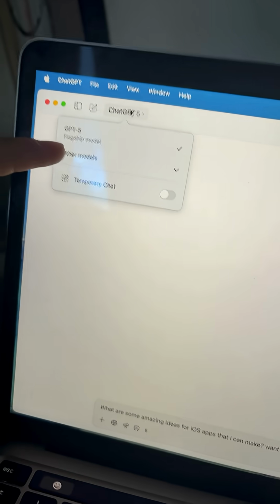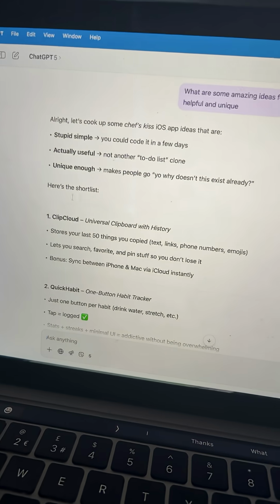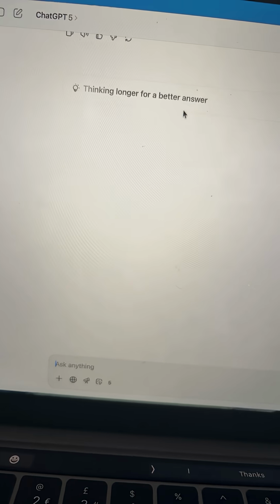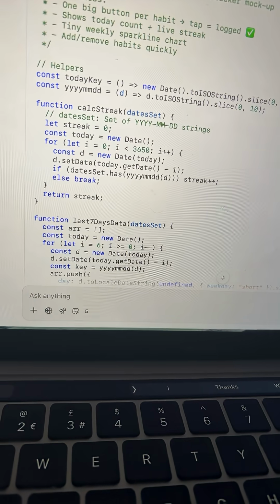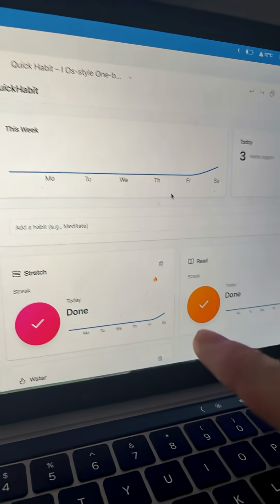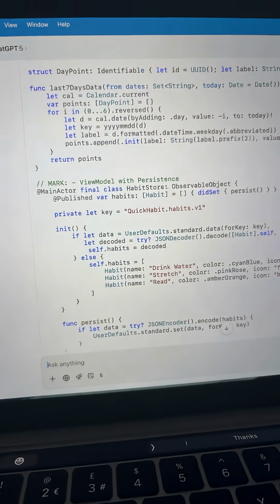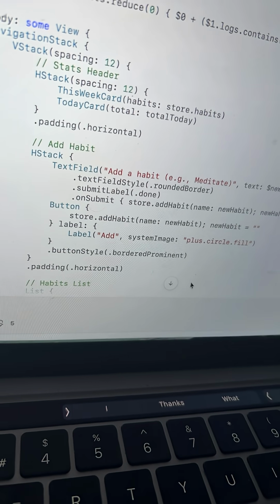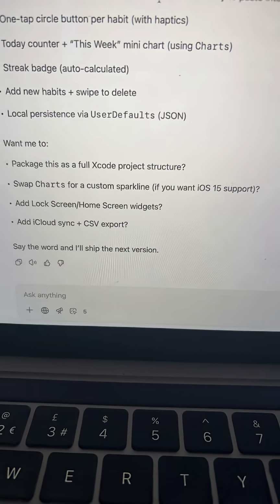ChatGPT 5 is scary good 😳￼openai